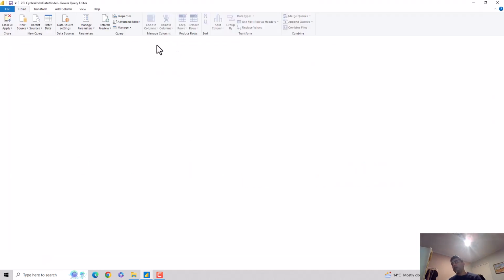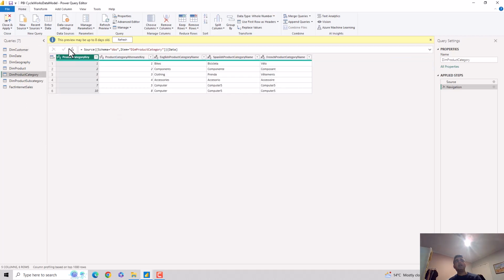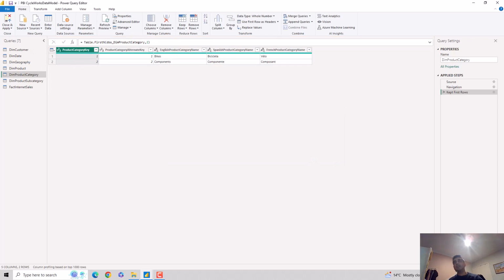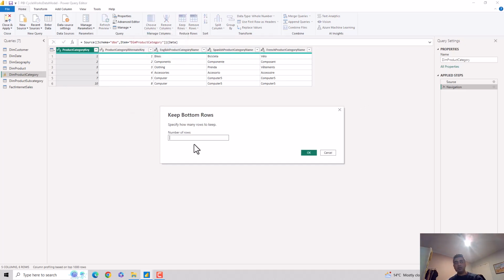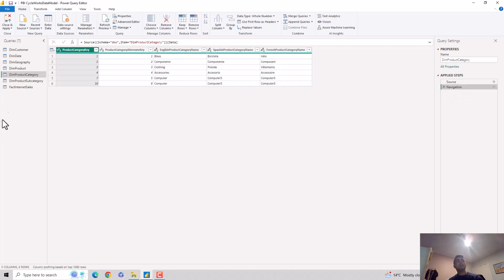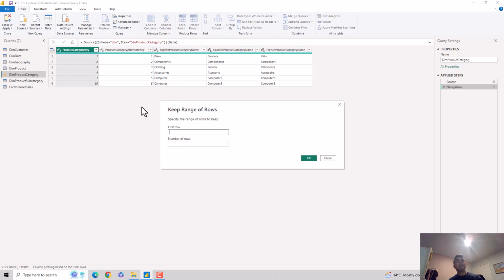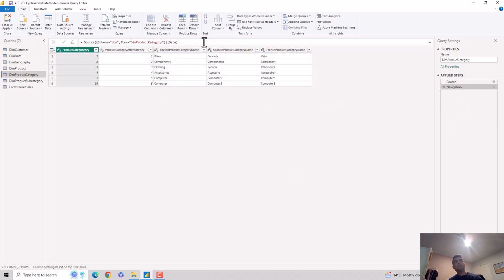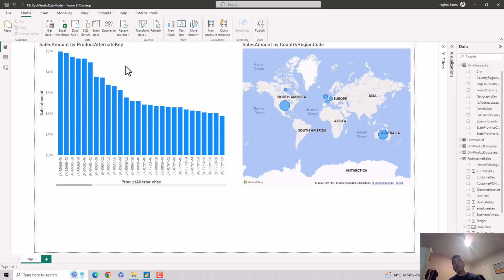Remove specific rows from a dataset in Power BI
Published on 24 Apr 2023:
In this video, we will learn to remove unwanted rows from a power bi dataset. We will use the remove column option to do the same.

In the previous video, we learnt to remove unwanted columns from power query. We will use the remove column option to do the same.